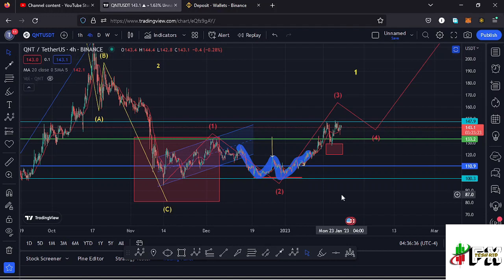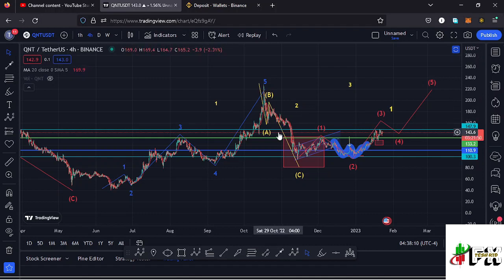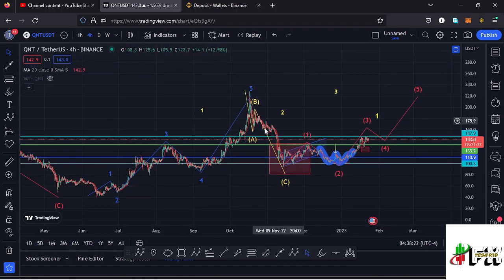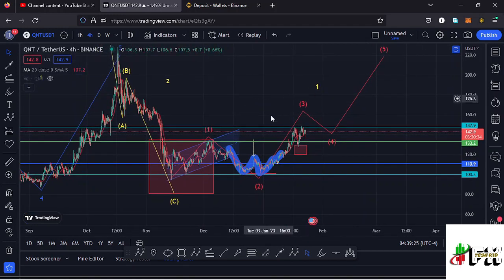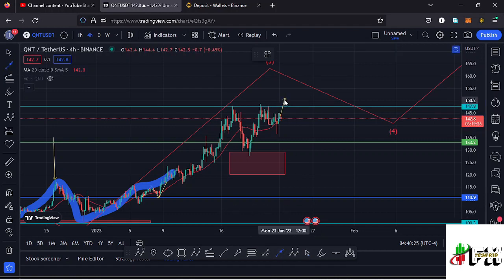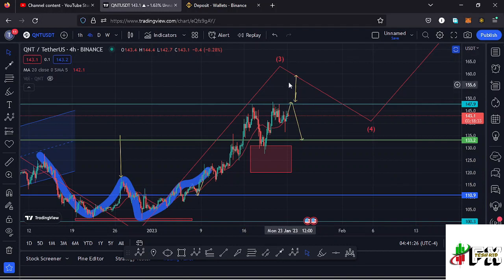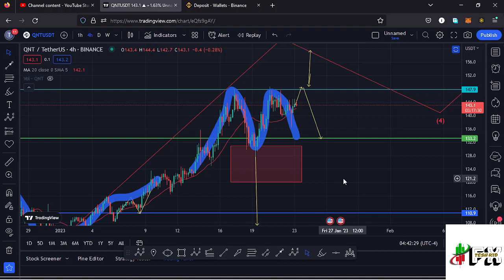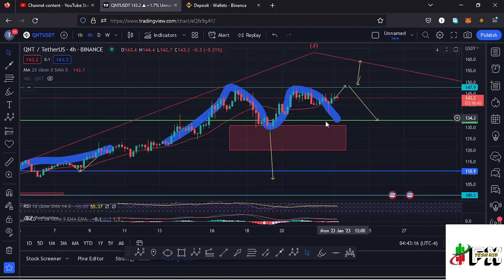🚨QUANT (QNT) IS GEARING UP 🔥!! NEXT PRICE TARGETS !!GET READY NOW#quant